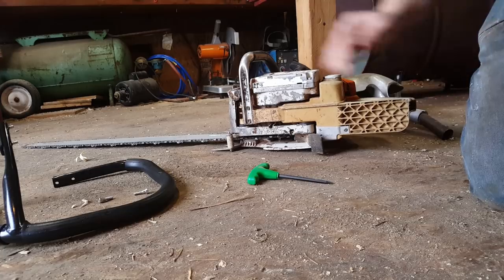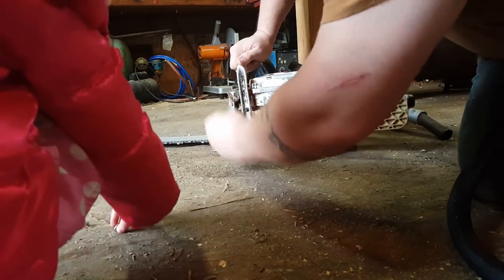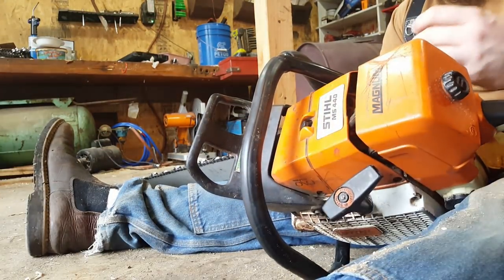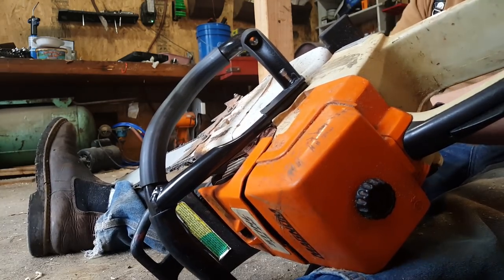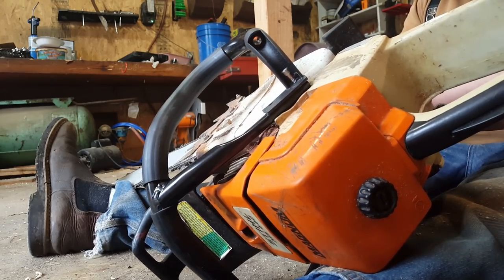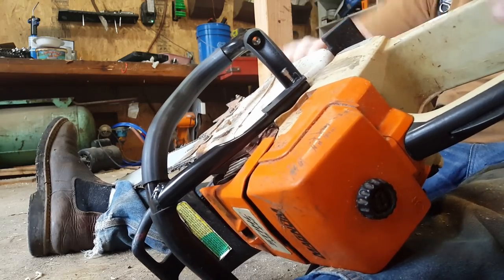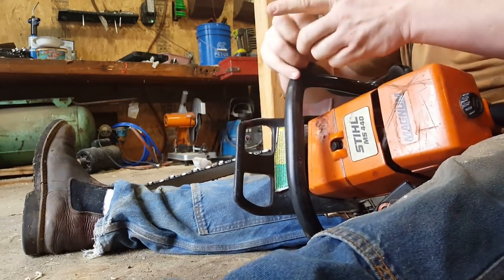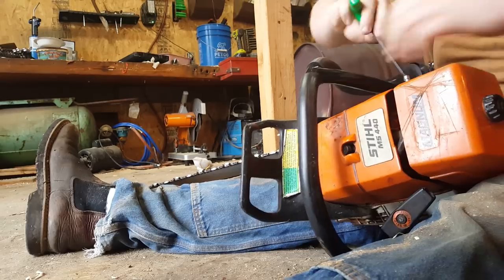Full wrap handle on MS440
Putting a full wrap handle on Stihl MS440